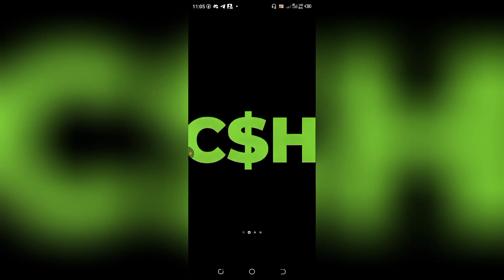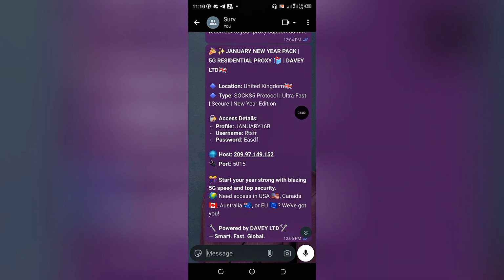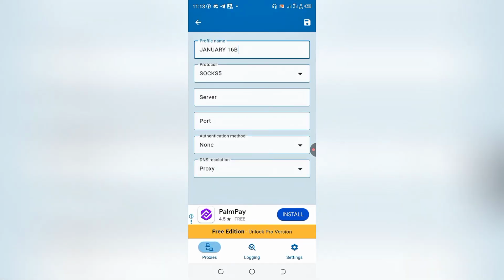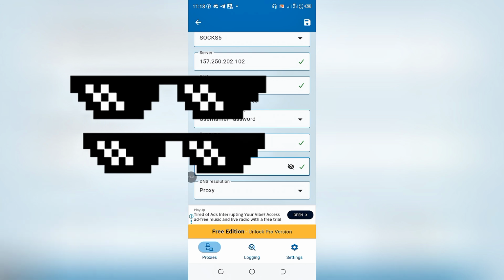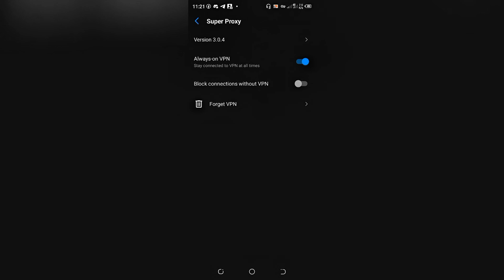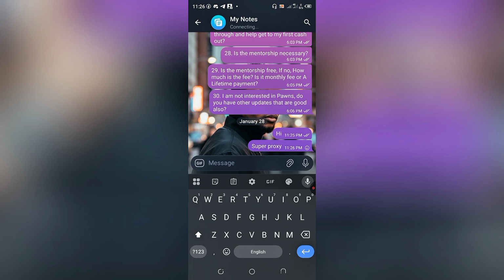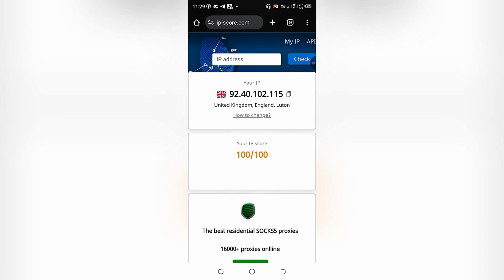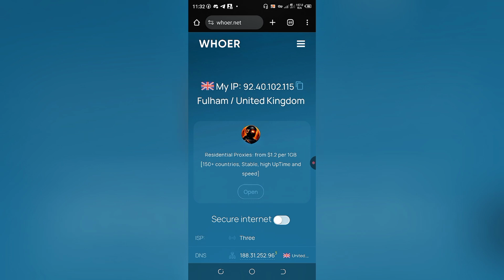How to Set Up a Proxy on Your Smartphone (Beginner Friendly Guide)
In this tutorial, I show you how to set up a proxy server on your smartphone step by step. This guide is beginner friendly and explains where to find the proxy settings on mobile devices and how to enter the required details correctly.
Proxies are commonly used for network management, privacy preferences, and connecting to specific work or school systems. This video walks you through the setup process in a simple and easy-to-follow way.
If you're searching for how to configure proxy settings on Android or iPhone, this video will help you get started quickly.
📌 Always use network tools responsibly and follow your local network rules